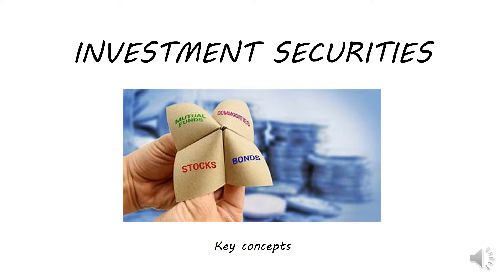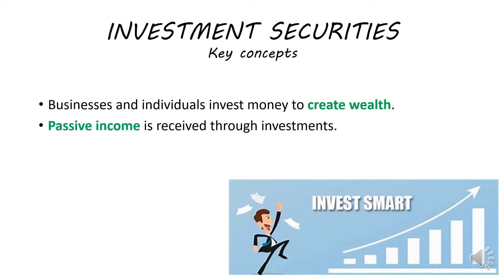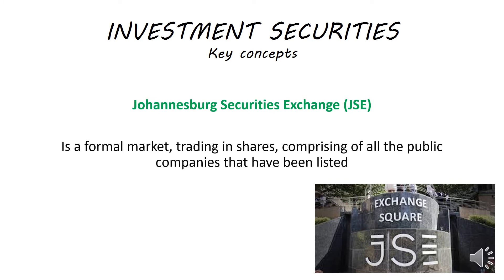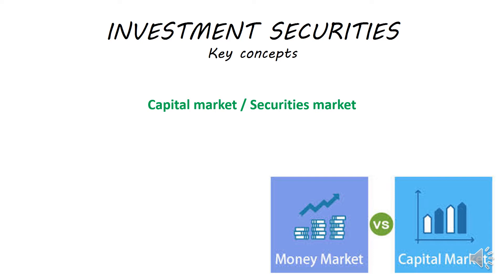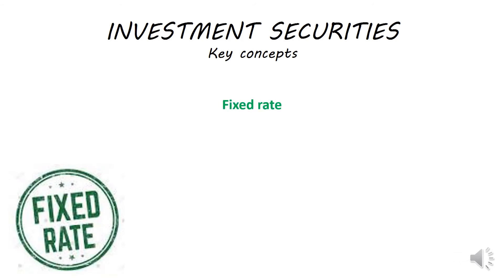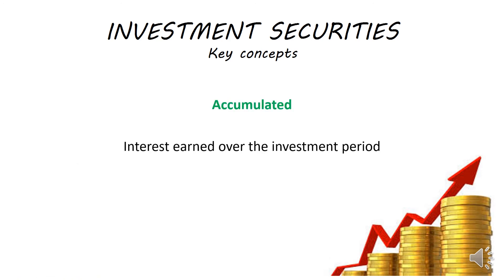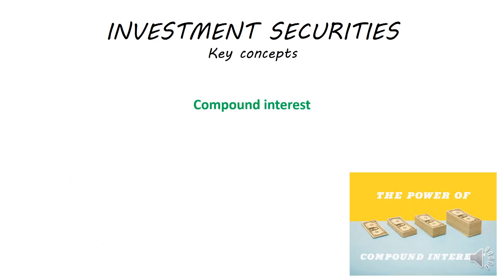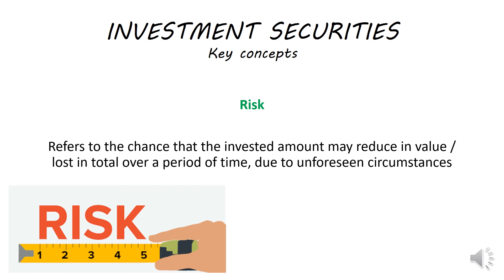Investment Securities Lesson 1 Key concepts